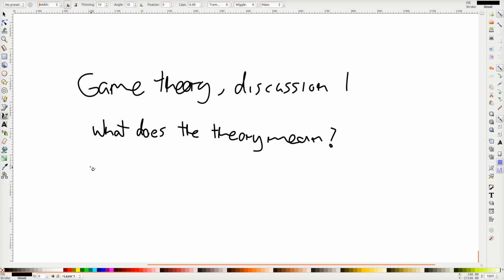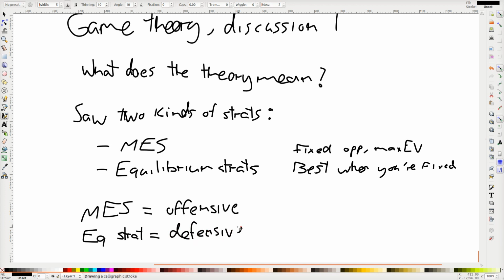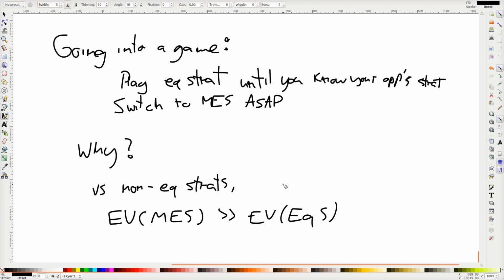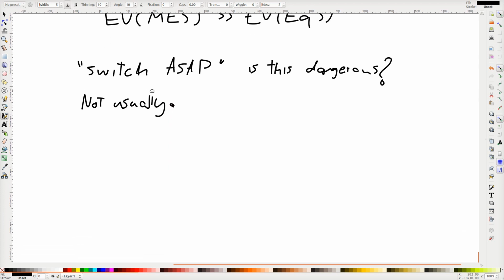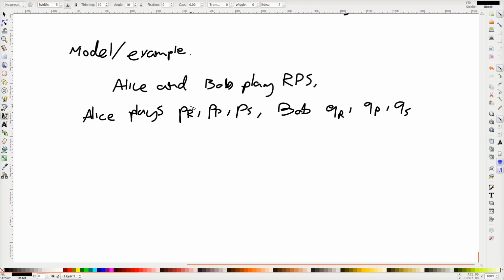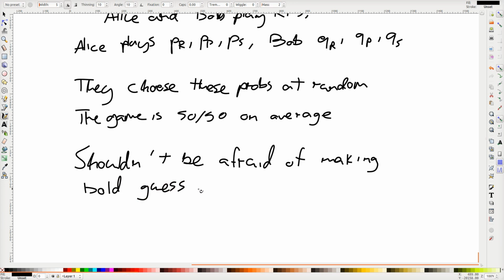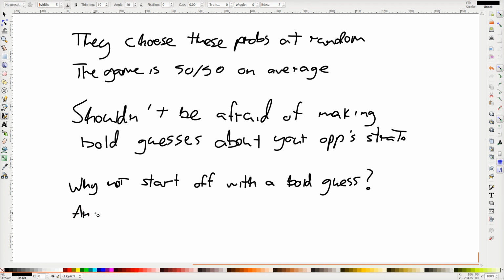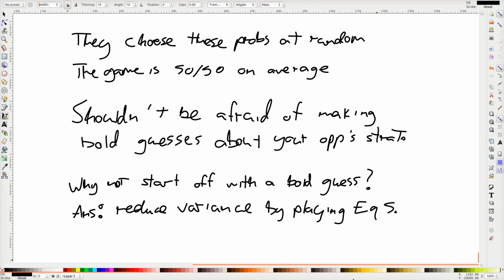Game Theory for Non-Experts 10: Game Plan